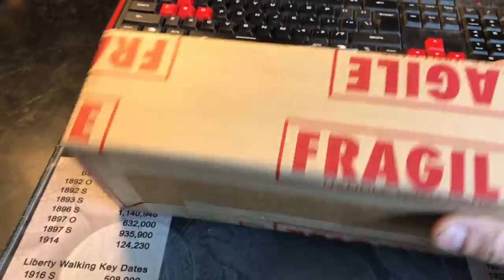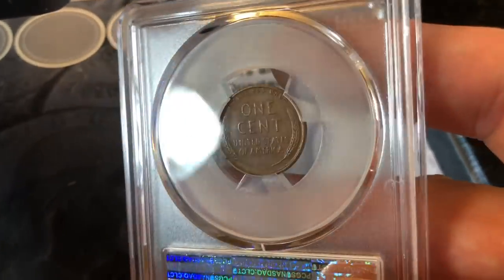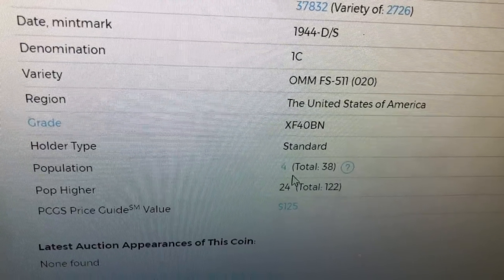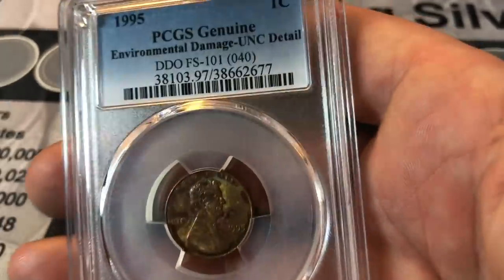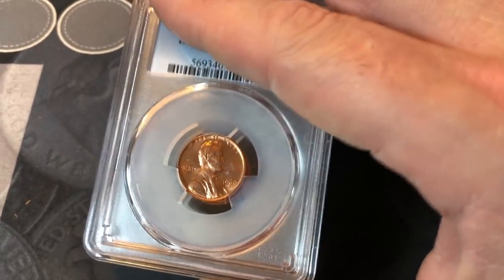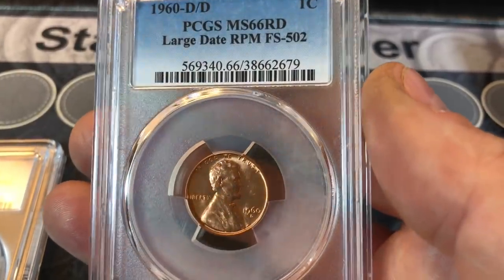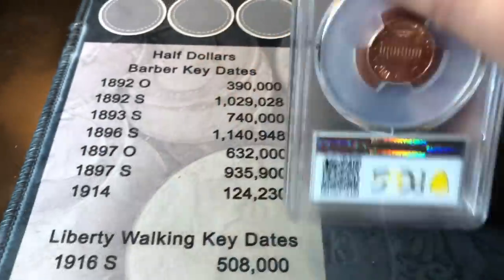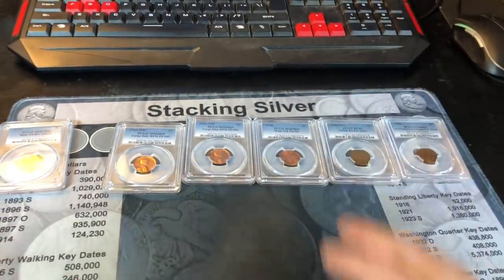PCGS Graded Coins Found Coin Roll Hunting - Unboxing!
In this video, I will reveal the results of my coins I found coin roll hunting and submitted to PCGS.  5 of the 6 were personally found by me and 1 of the coins was found from one of my subscribers.

Here's the Links to the videos of the coins featured in this video:

I hope you enjoyed this video and found it informative.  I will be doing more videos like this of more of my great finds while roll hunting Pennies, Nickels, Dimes, Quarters, Half Dollars and Dollar Coins.

Here's the link to the PCGS Population Report Website that I used in this video

Strike it Rich - Coin Errors/Varieties Book:

The Microscope I use is good quality and low-priced:

US Coins Redbook - really handy: